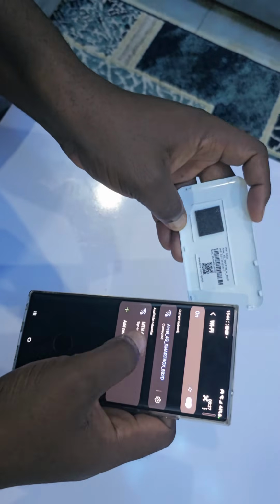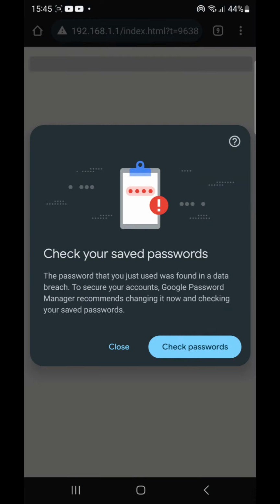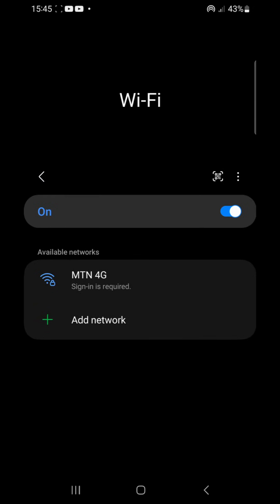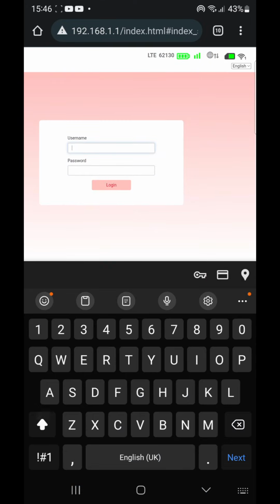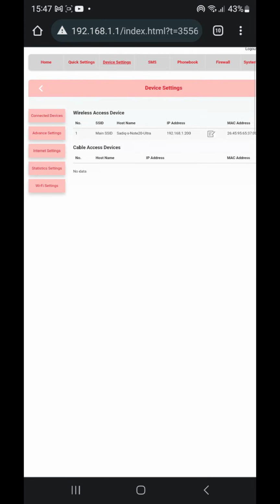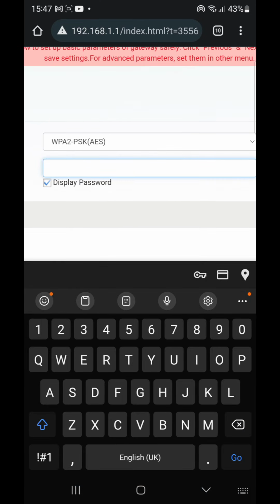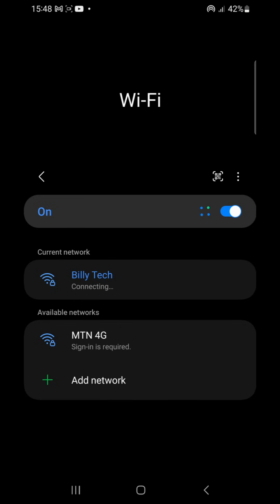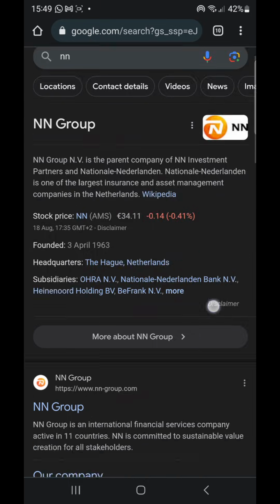How to change your Router or Mifi password and Name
how to change your router or mifi default password